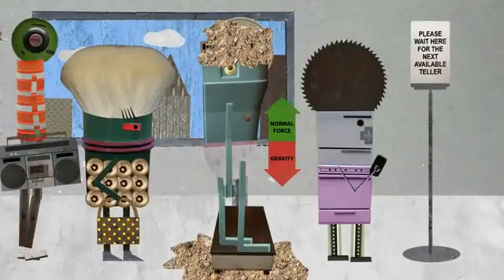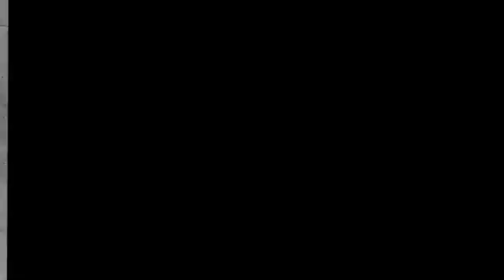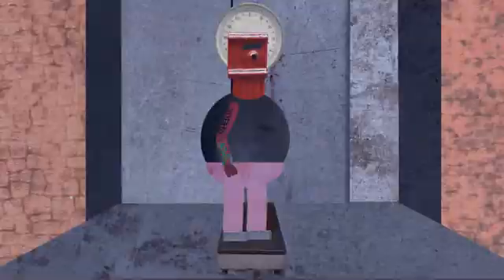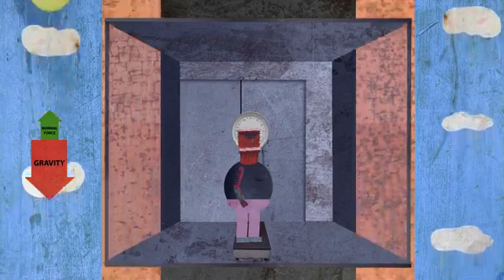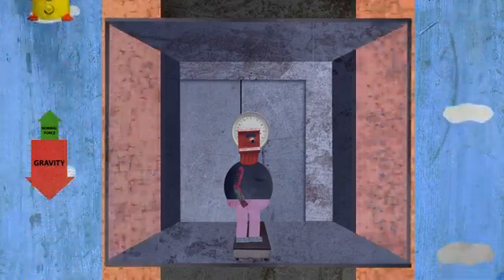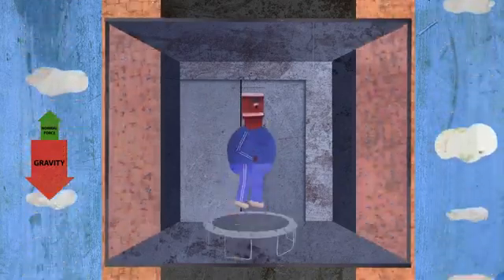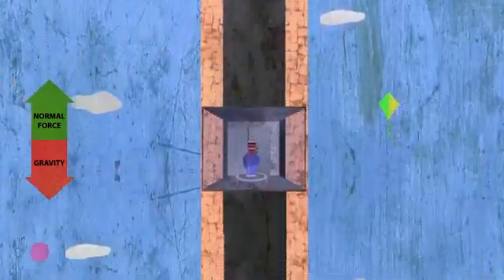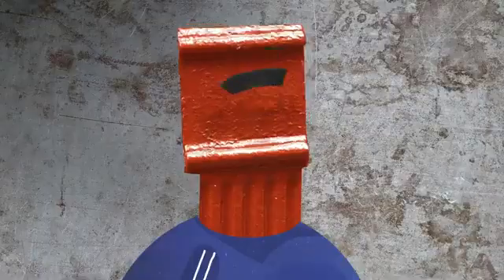هل تزن أقل داخل المصعد؟